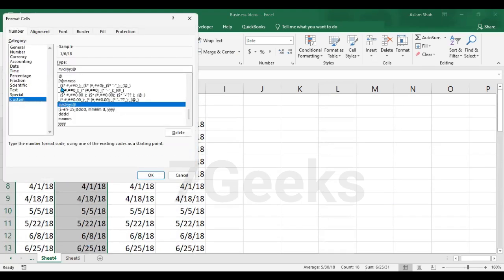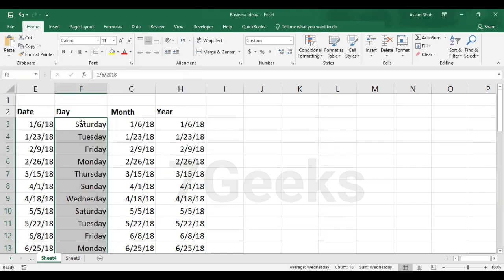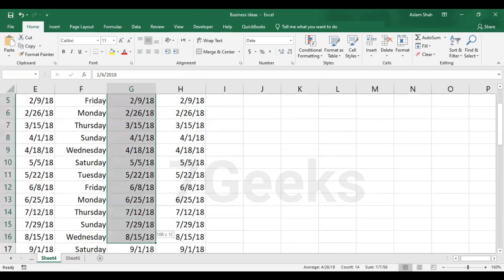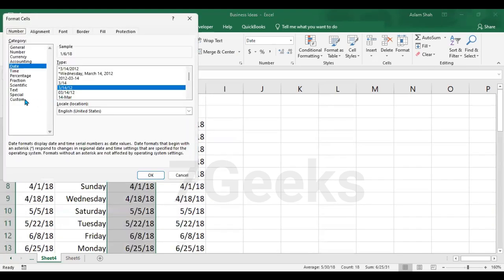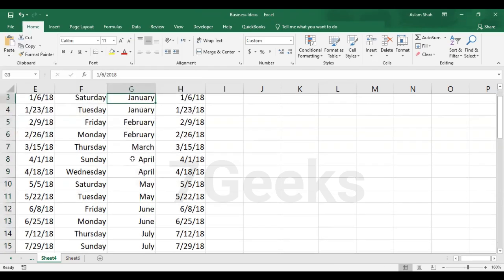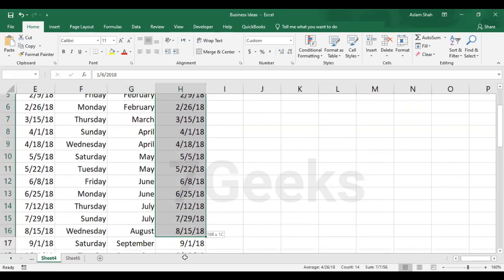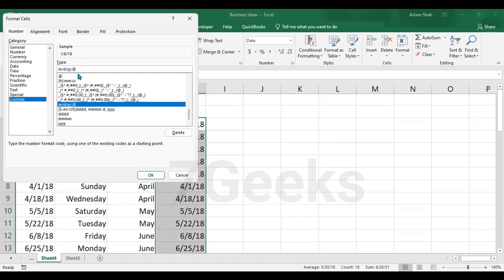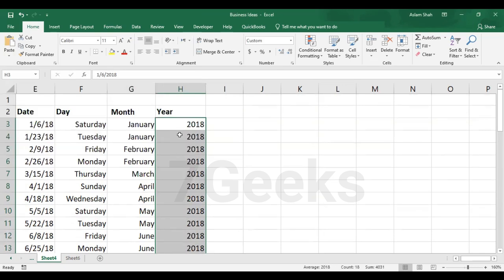Convert Date into days months and year